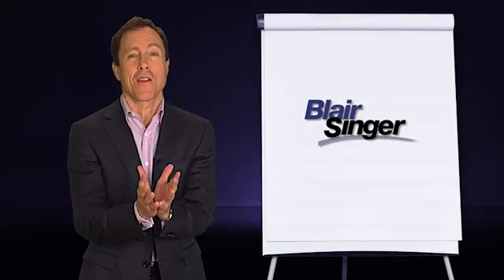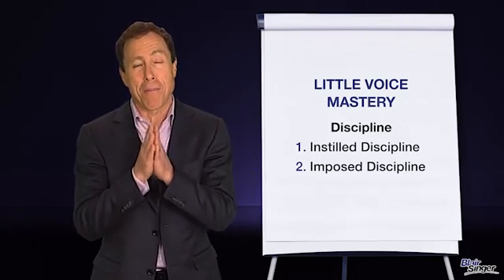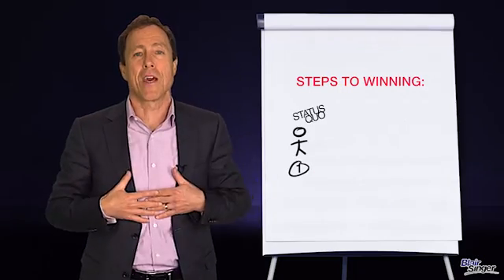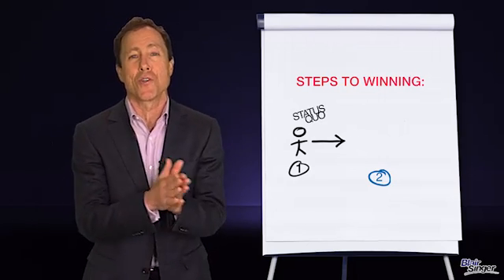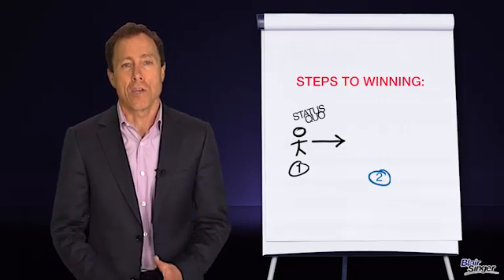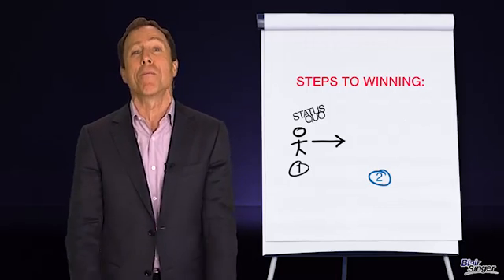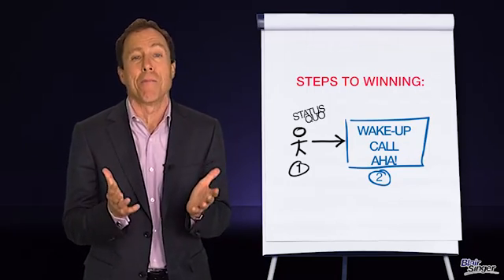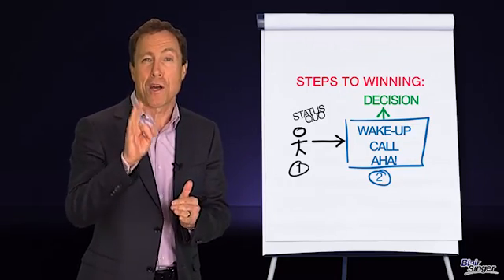LVM 8 1 Steps to Little Voice Mastery, Discipline, Success and Winning 1 Accessing the status quo